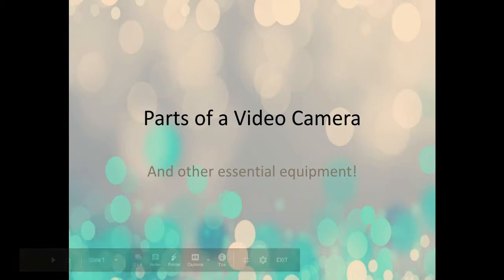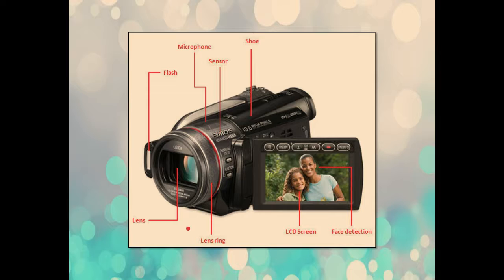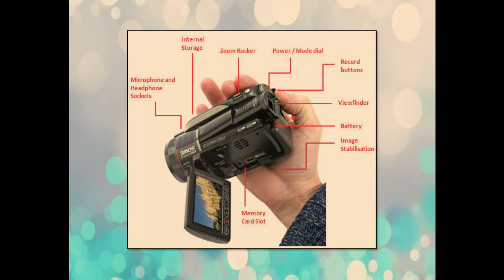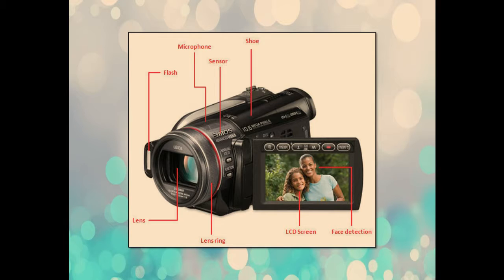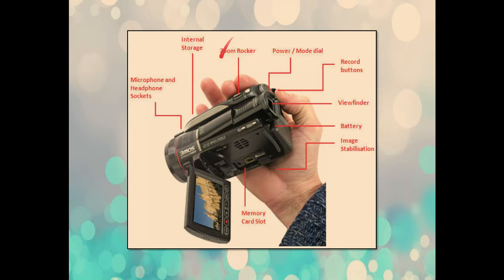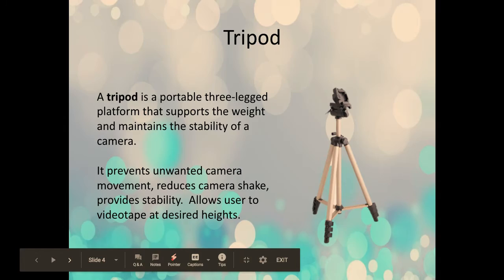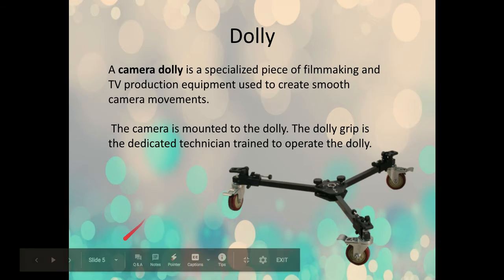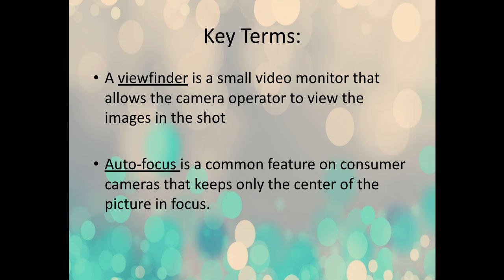Parts of a video camera.pptx - Google Slides